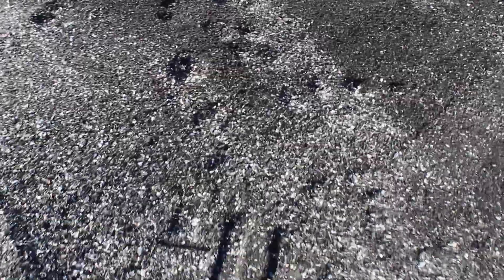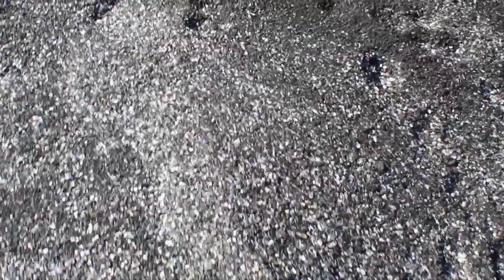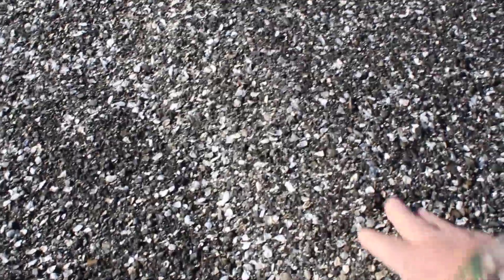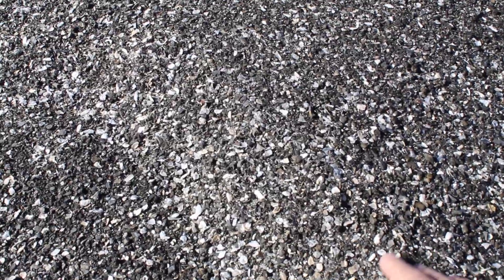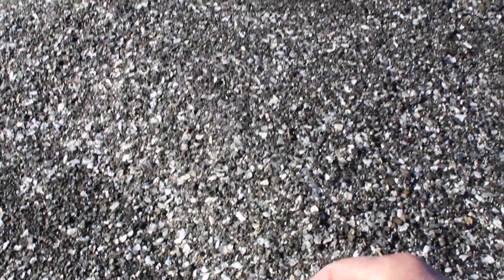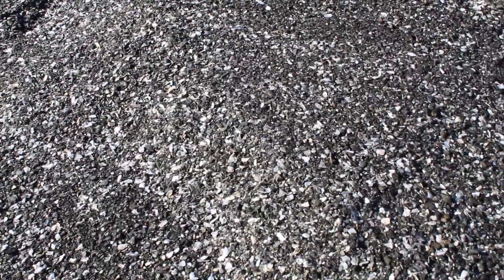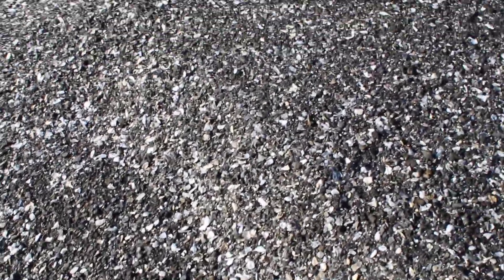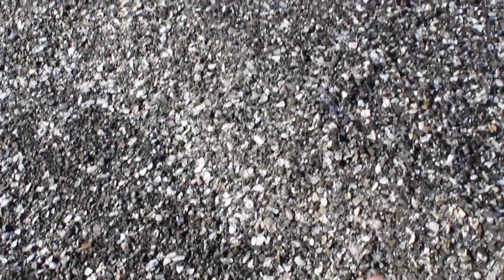Black Peal Bocce Ball Court Mix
Our new introduction to the bocce ball court industry Black Peal Bocce Ball Court Mix.